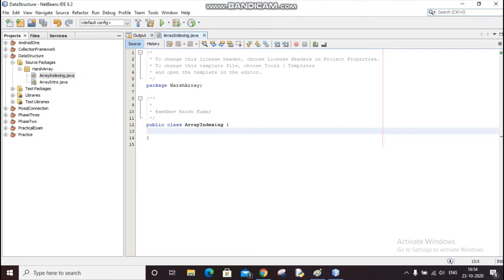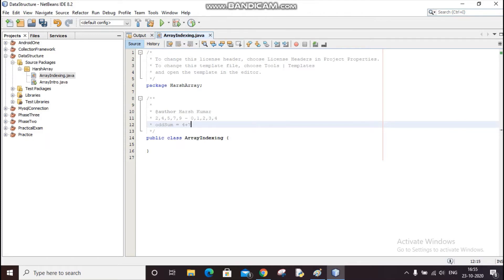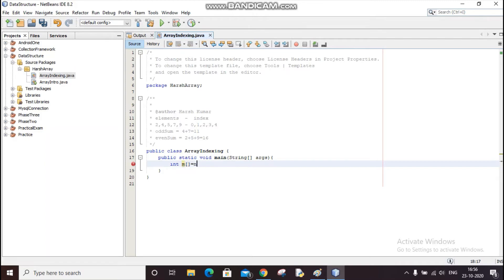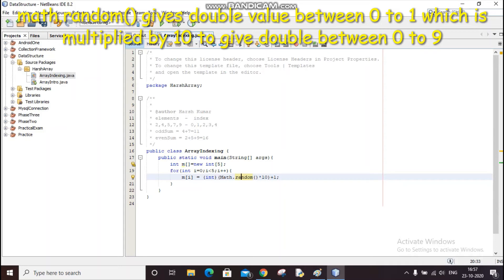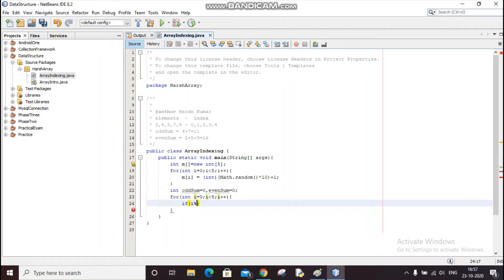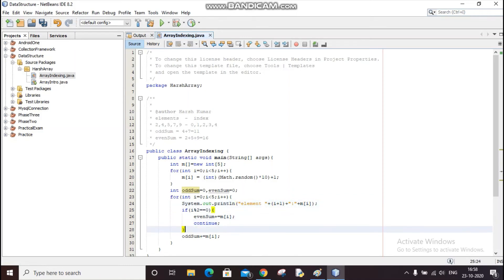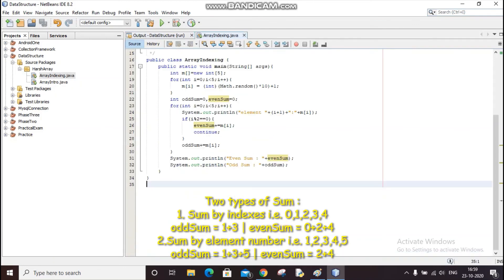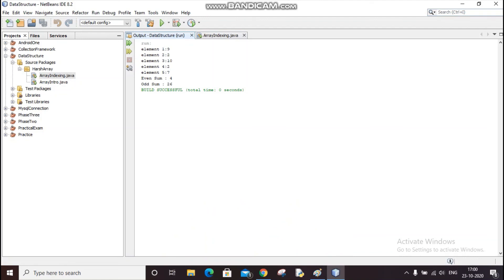Array - Array Odd and Even Sum | Sum using index and element number | Data Structure and Algorithm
In this video we create an array and insert random element to it, and then we add all the elements as oddSum and evenSum by adding index-wise and element number-wise and print the sum.

This is a video from the series of Data Structure, more videos will be uploaded for Data Structure and algorithms.

Give like to appreciate our work.
Share video with your friends and help them to get better understanding of Data Structure and algorithm.